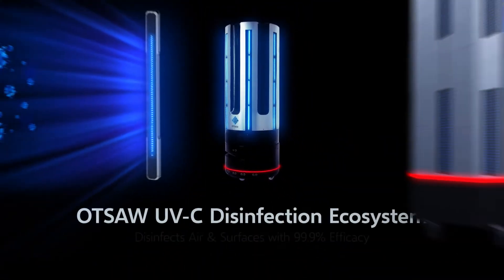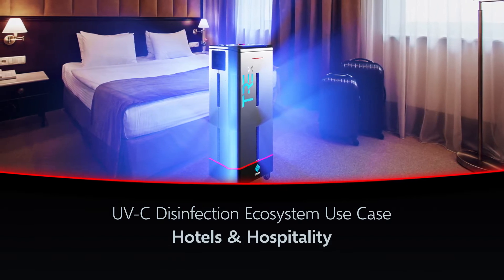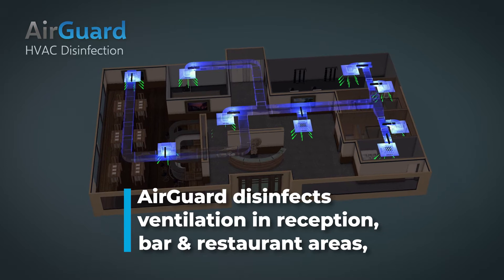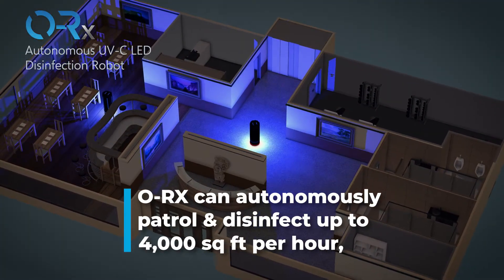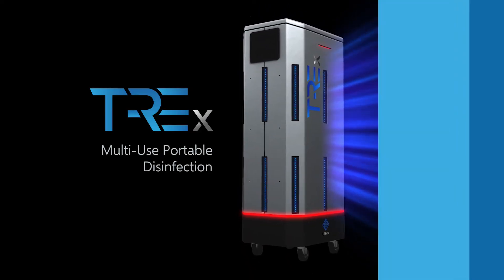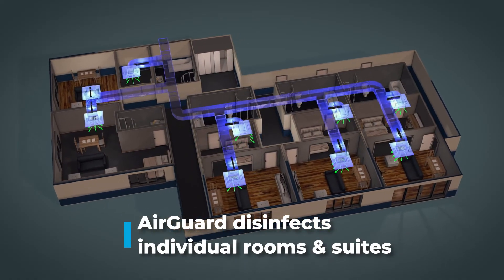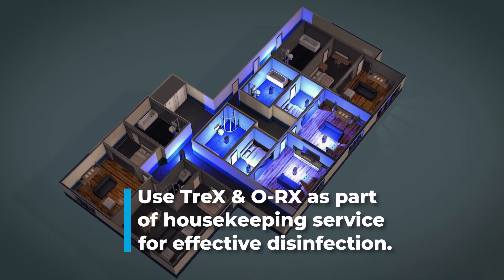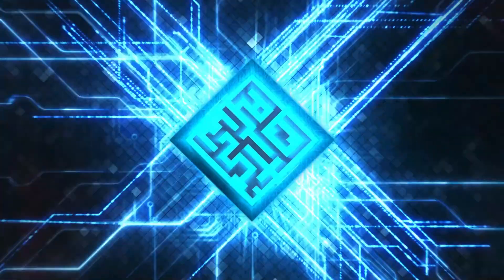UV-C Disinfection Ecosystem | Hotels & Hospitality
A demonstration of how OTSAW's UV-C Disinfection Ecosystem can be applied to a hotel or hospitality setting - disinfecting air and surfaces to protect the health of guests and staff.